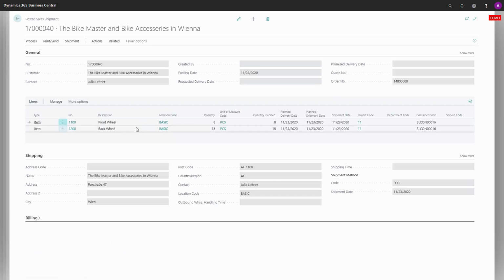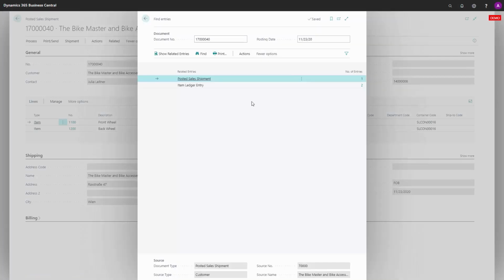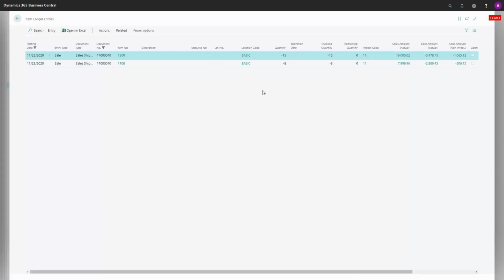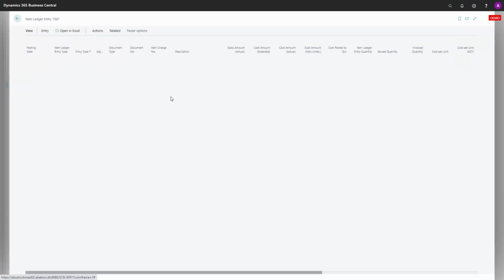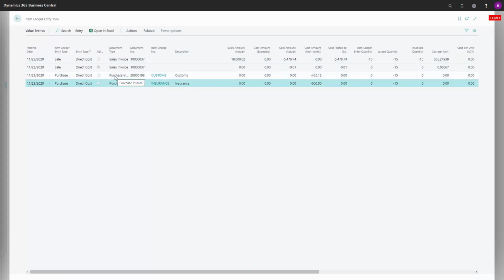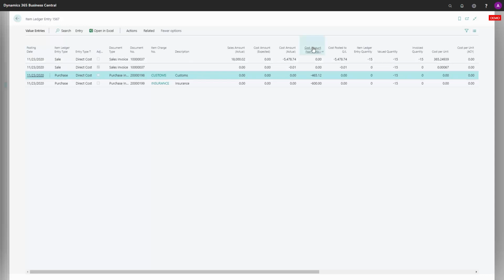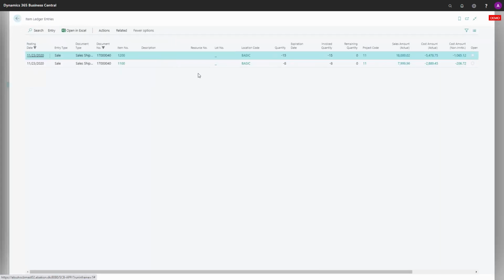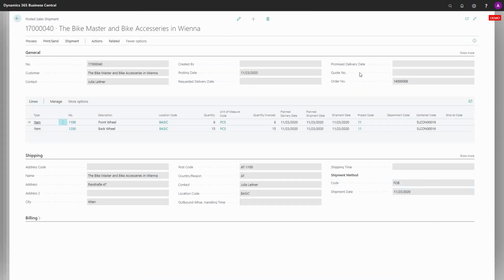ENG20111934 What does the Item Charges actually do